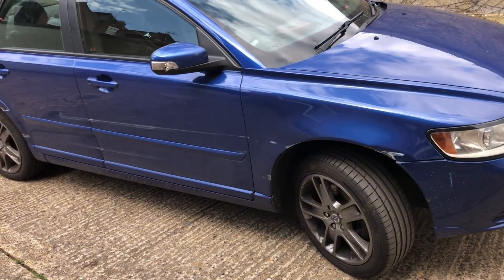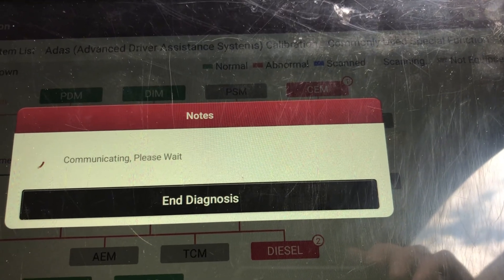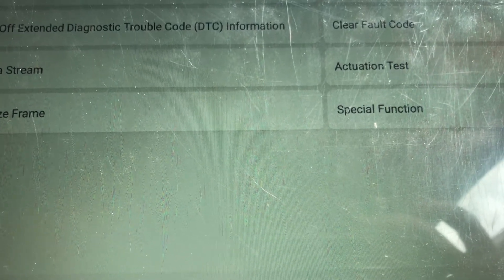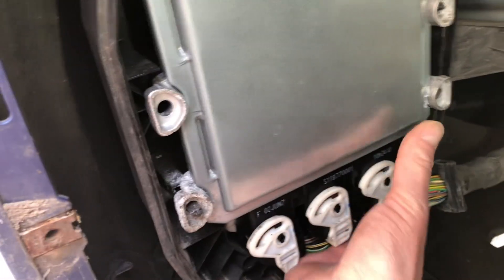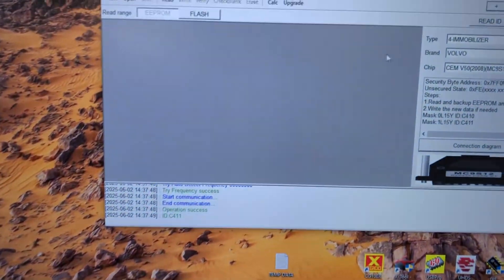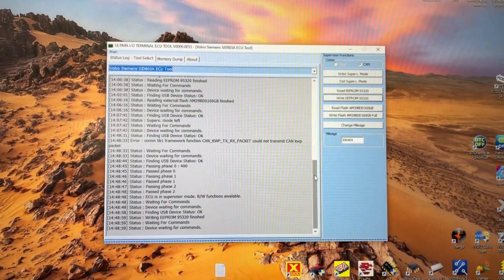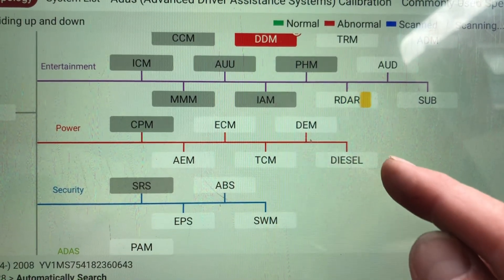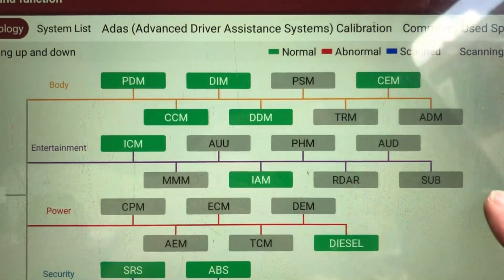Volvo Immo fault ECU - BCM / CEM module synchro No Crank No start Fault codes ECM-C301 & 326 CEM-3A0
Today we are repairing a Volvo V40 (Other models have similar fault) with a 'No crank - No start' situation after a flat battery which causes an immobiliser synchronisation fault - Displaying fault codes in the ECU as: ECM-C301 ‘Control Module, Faulty Software Checksum ECM’ & ECM-326 ‘Communication Control Module Faulty Signal’ & Fault codes in the CEM unit: CEM-3A00 ‘ECM Software faulty signal’
If you have this fault on your Volvo you can post the items detailed in the video to us for re-synchronising, this can also be performed if replacing the ABS pump, ECU or BCM!
Diagnostic tool used to diagnose this fault is the Thinkcar MAX which can be purchased here: